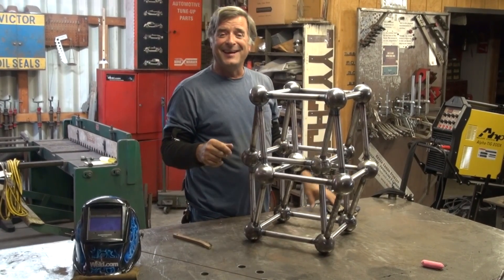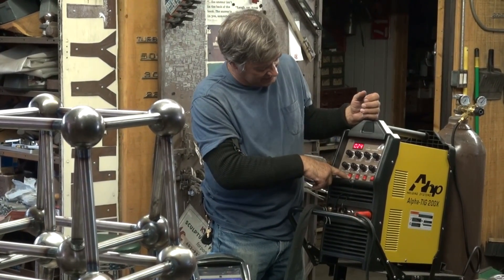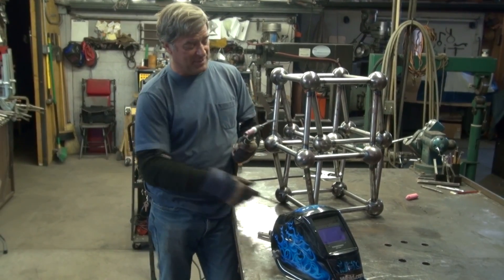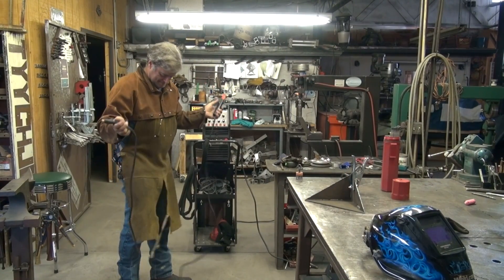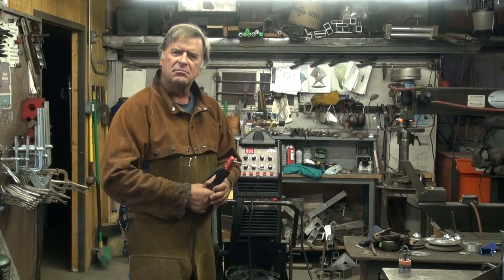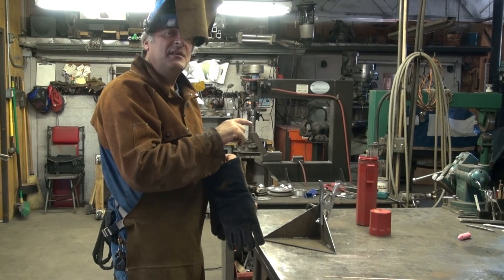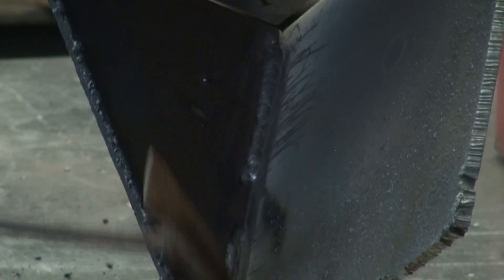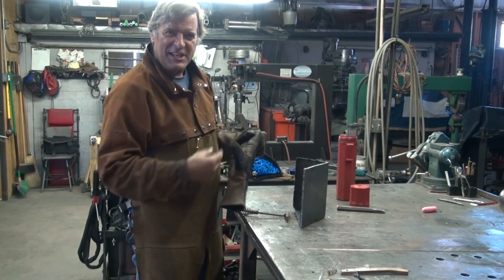How to Use the AHP AlphaTIG 200X 200-Amp Welder - Kevin Caron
- Artist Kevin Caron fires up AHP's hot new TIG/Arc welder and shows how it works as a TIG welder and a stick welder .

Caron is working on a sculpture that is a four-cube tesseract and decides to break out the new AHP AlphaTig 200x welder to work on it.

He sets his starting amps at 25, his main amps at 105, and his ending amps at about 25, the same as his starting amps. He has pulse turned off, and has the welder set to TIG weld, DC and 4T (so the finger control on the torch will work). Of course, he has the 100% argon gas turned on, too.

Next, he runs a bead with the TIG welder. It's clean, clear and quiet. The arc doesn't wander at all, either. It also has more of a hiss in the torch than the sizzle of most other TIG welders. Caron also notes that the fan may be a little quieter than other welders.

The consumables seem to last a long time, and the welder has an amazing 60% duty cycle. That means that during a 10 minute timespan, you can weld at full amperage for 6 minutes. Some of his other welders have only a 25% duty cycle. Caron does have a problem, though, with the 17 series torch, which is rather small for his big hands. So another torch, maybe a water-cooled one, would be a great improvement.

Next Caron changes the welder over to stick welding (arc welding). He's put on his leathers to stick weld because of the sparks from the arc welder. He inserts and twists the stinger into the front port marked "stick," flips the toggle switch from TIG welding to stick welding, and he's ready to work.

Then he adjusts the amperage to about 95, and gets out some 1/8" 7018 welding rod, and, for the heck of it, switches the welder to AC. Why AC? Caron makes the decison based on personal experience. He bought some 7018 H3 AC welding rods, tried using them on AC and got some fantastic welds. To him, AC seems a little easier and cleaner, but he's still learning.

He gets out some 1/8" metal plate left over from a gong he's creating. This machine also has some technology that makes it harder to stick the electrode to the metal. Caron says he doesn't know how it works, but it sounds like a great idea.

He fires up the arc weld and welds a bead in AC. As he welds, you can hear the difference in the sound. Then he switches over to DC, and you can hear how it sounds different yet again.

Next Caron uses the chipping hammer to remove the slag and addresses why some people say to only scratch to remove the slag. "Why do they call it a chipping hammer if you're not supposed to chip it?" he asks. He taps lightly on the slag, then drags across the edges to get the last of the slag, then uses a wire brush for final clean-up so you can see the AC and DC welds.